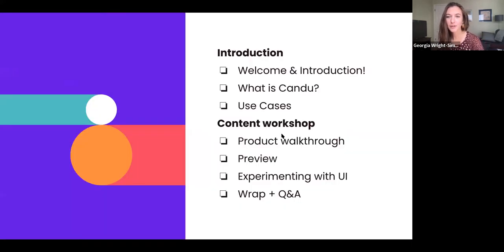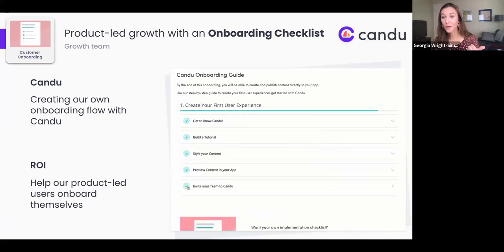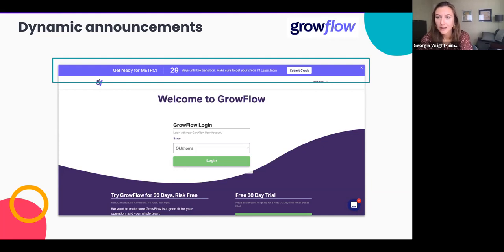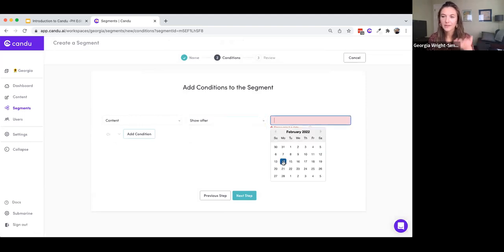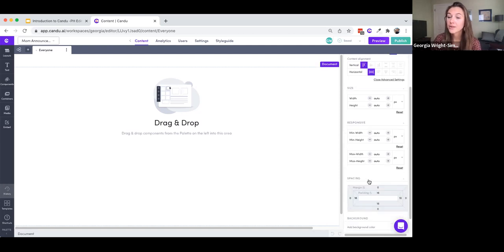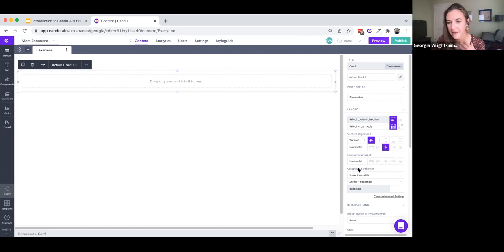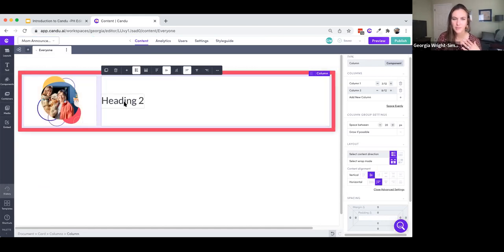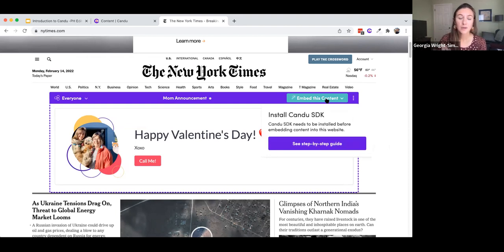Product Hunt workshop: getting started, tips & tricks, and Q&A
Check out our post-launch Product Hunt workshop where Candu’s Product Manager, Georgia Wright-Simmons, walks through building an announcement bar.

What you’ll learn from this workshop:

➡️ The basics of Candu’s no-code UI builder—including the drag-and-drop interface and components (e.g., checklists and announcement bars)

➡️ How embedded UI can improve user experiences, such as onboarding, in SaaS products

➡️ A step-by-step walkthrough of building an announcement bar for improving feature adoption and more